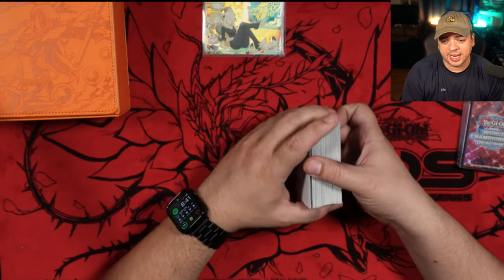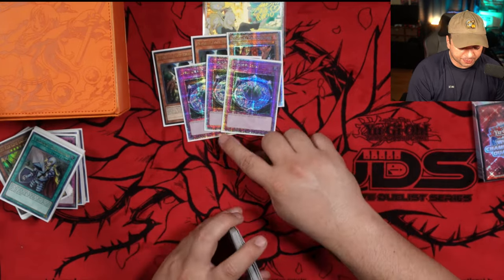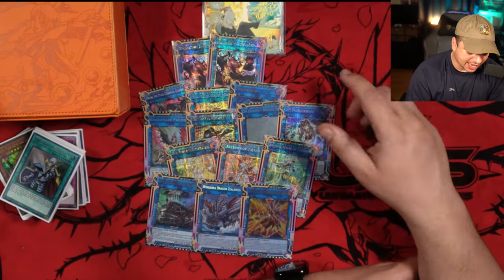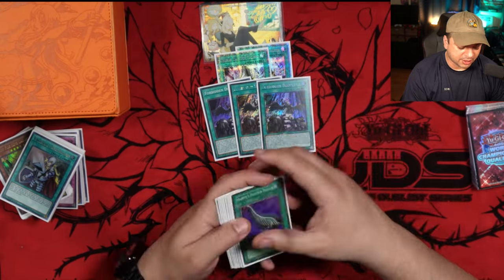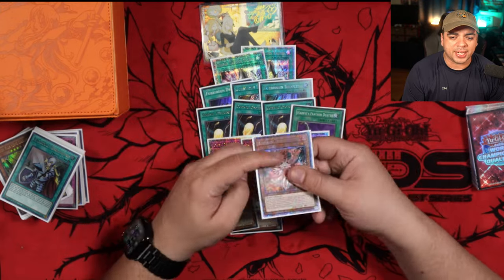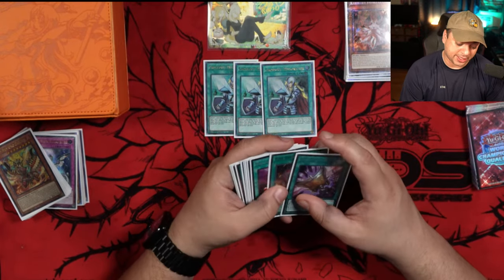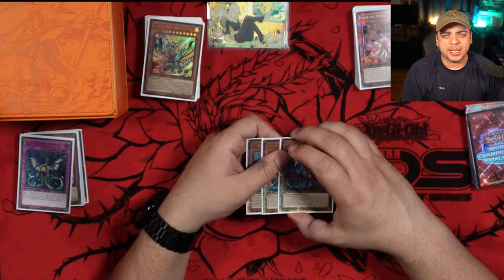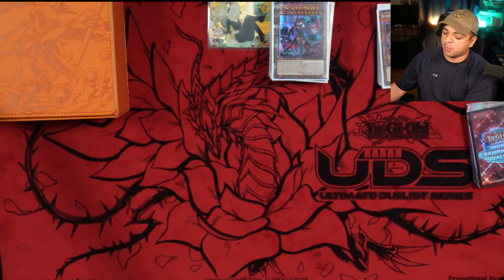Fire King Snake Eye Deck Profile - This deck is TOO GOOD!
Programmable Field Center! SMARTTCG.COM METAL Smart Field Center!

You can also support to this channel by ordering from TCGplayer!